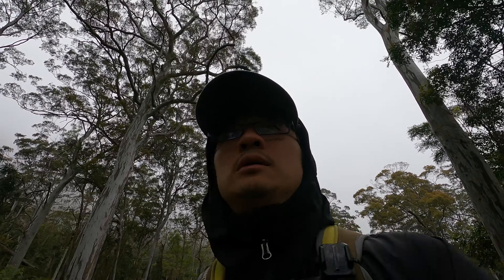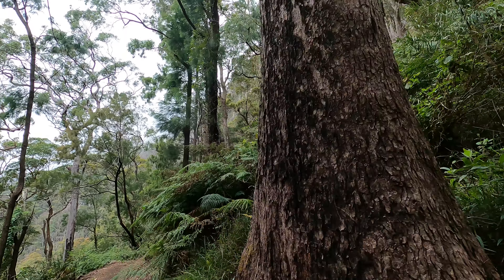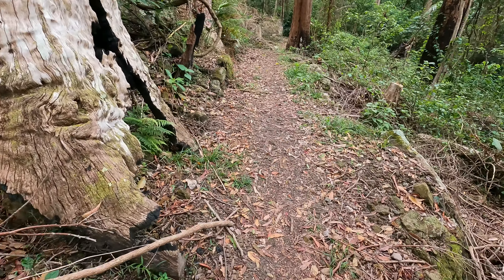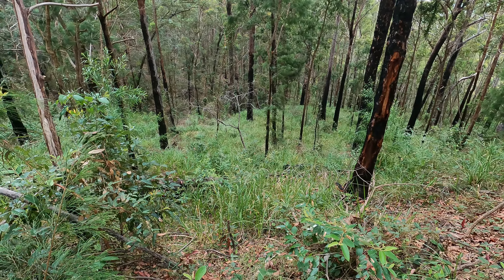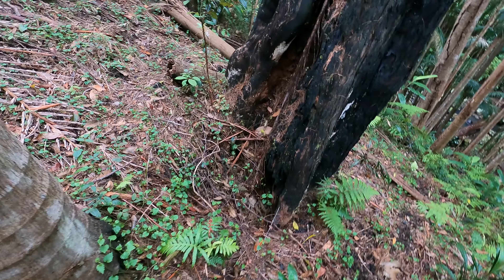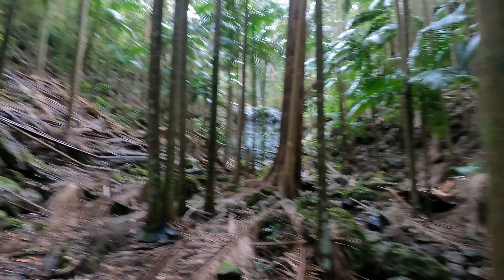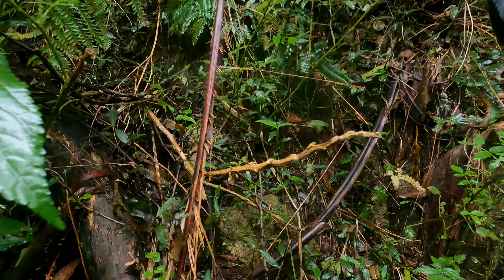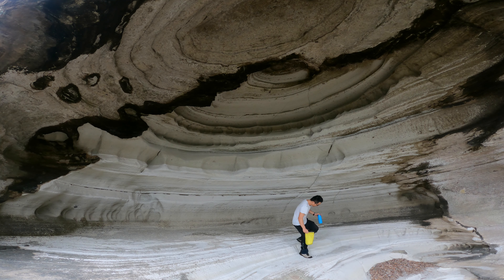Bell Bird Creek Exploring Binna Burra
This hike is for the true off track explorers who enjoys wondering around in the National Park just for fun =). Please be careful and I do not recommend anyone retrace my steps.